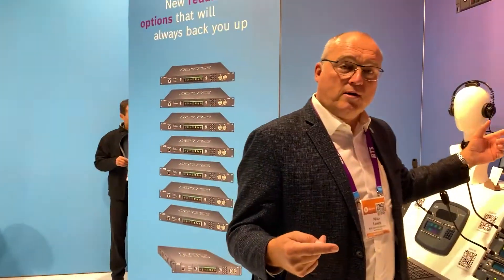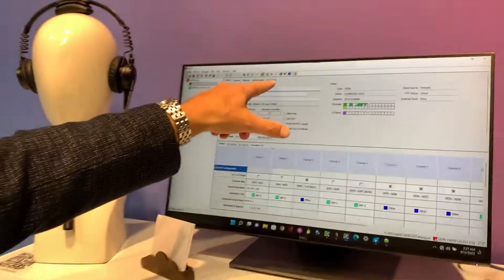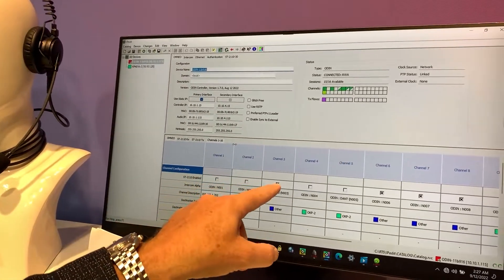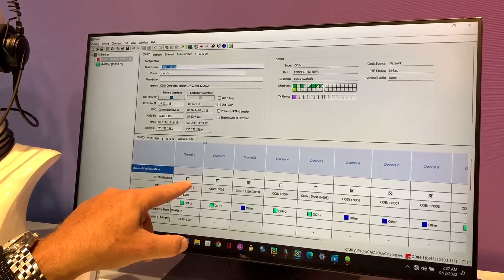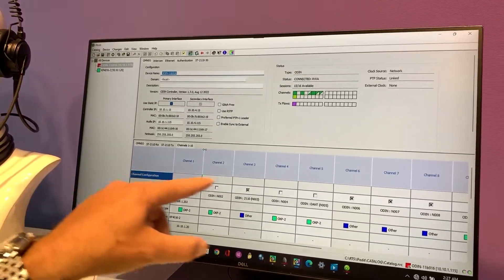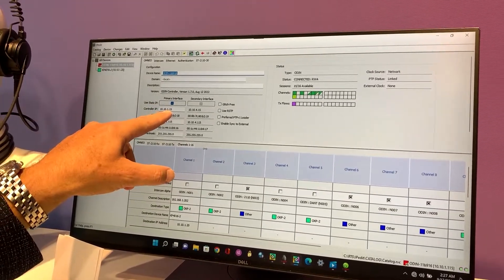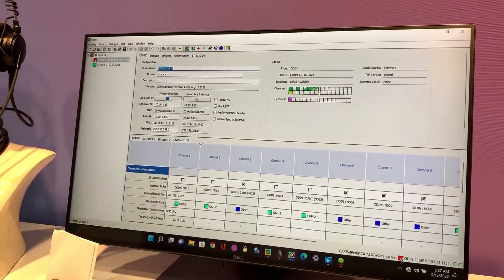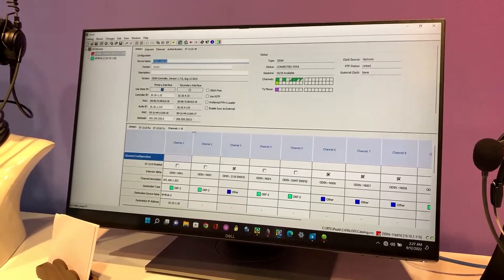SMPTE ST 2110 on ODIN Digital Intercom Matrix in 1 minute presented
The technology known as OMNEO, developed by BOSCH, is a core element in providing RTS intercom users with the most flexible IP solution available today. The OMNEO media networking architecture has full support for SMPTE ST 2110, AES67, as well as the broadly available Dante™ from Audinate. A simple check box in software allows user to switch between each technology as needed without hardware changes or reloading new software to devices. This easy-to-use approach provides users with the interoperability to interface with other devices throughout their network.
The ODIN Digital Intercom is a highly scalable intercom system in a 1RU (Rack Unit) package. As your capacity needs to evolve, a single ODIN can grow from 16 ports to a maximum of 128 ports. A maximum of eight ODIN units can be interconnected via an optical Inter-Frame Link creating a single matrix with up to 1024 ports. The total number of licensed ports may be allocated freely to any port hardware type supported by the unit.